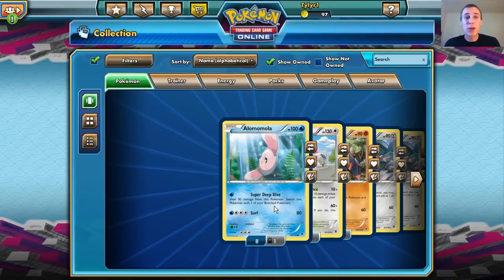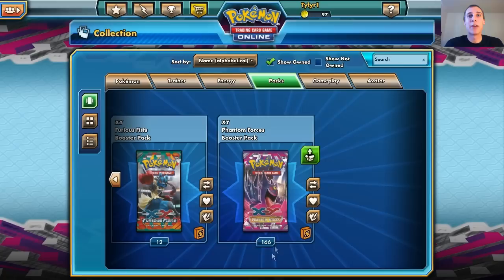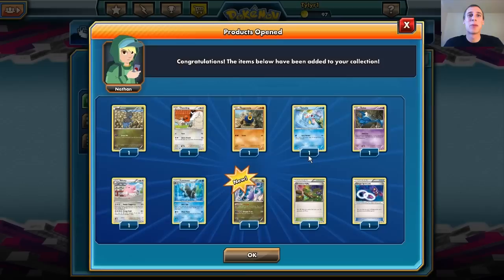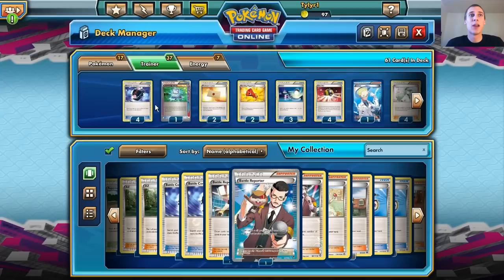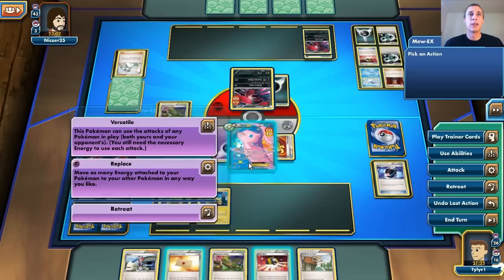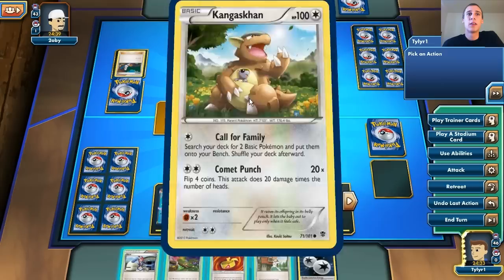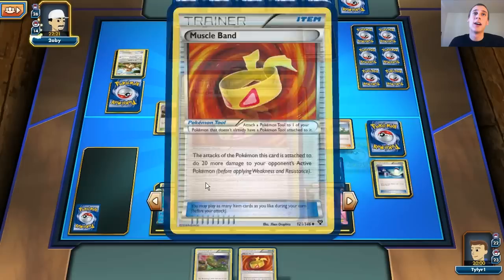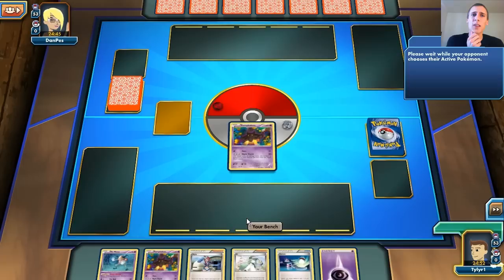Pack Opening and Night March! - Pokemon Trading Card Game Online - Let's Play - Part 152